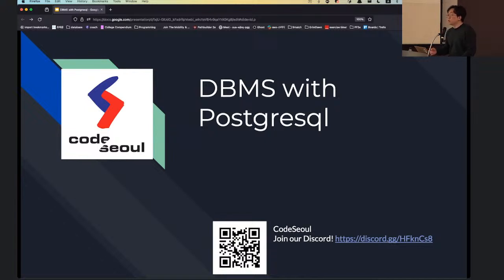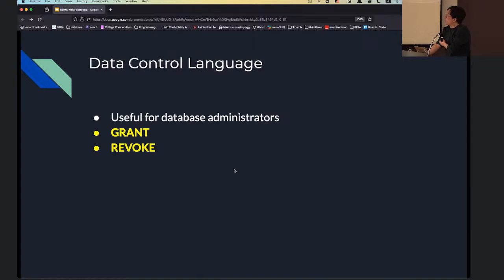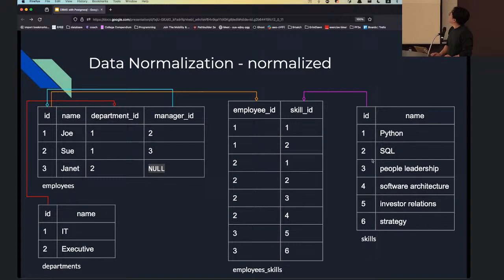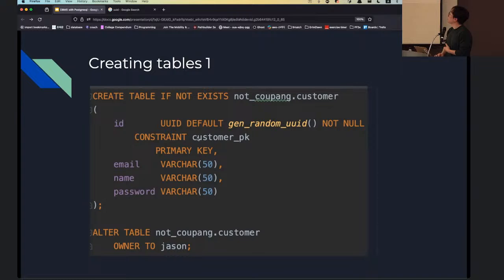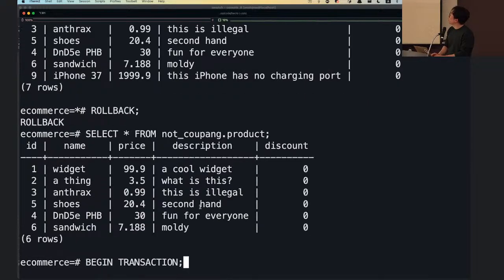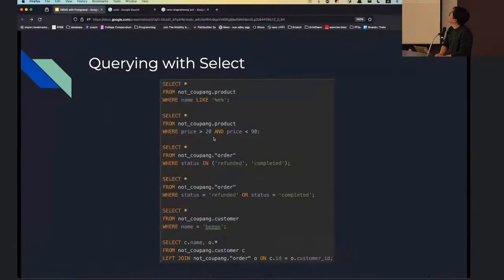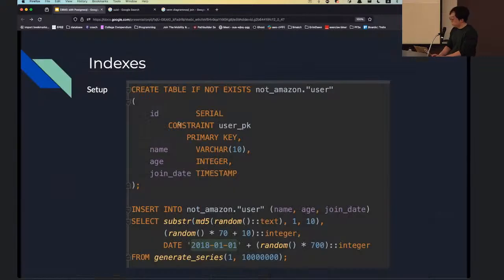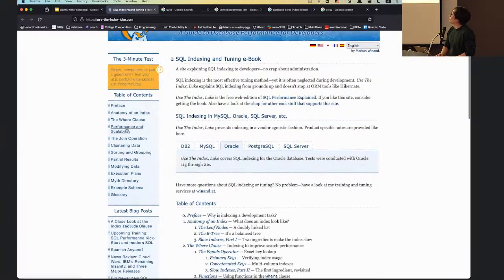SH: Intro to Relational Databases and SQL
Trying to learn backend? Not sure how to store your data? Having trouble figuring out what data should go into which table? Can't select your updates from your previous inserts and afraid of deleting? Come learn SQL with us!

In this session, Jason will provide an introduction to relational databases and a crash course in the basics of Structured Query Language (SQL). This will be a workshop where you will set up your own database on your notebook and work with data in it.

1. What is a database? Why are relational databases popular?
2. What are tables, rows, columns, and indexes in the context of databases? How do you create tables and indexes?
3. Normalization and proper relational design
4. The basics of SQL: SELECT, INSERT, UPDATE, DELETE, WHERE, JOIN, GROUP BY, and HAVING

Prerequisites to install on your notebook if you want to follow along:
* Docker

Saturday evenings, come learn about new tech or just socialize with other IT folks. Sometimes we'll do workshops; sometimes we'll sit and chat. This time is for a diverse array of topics and experimentation. Have an idea for an event? Let us know!
This is an informal event and questions and problems are encouraged!